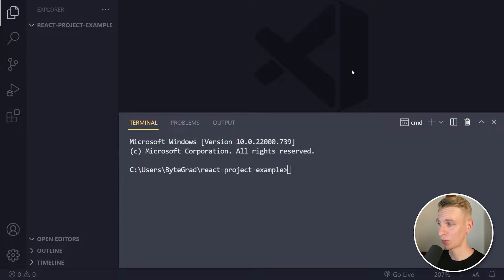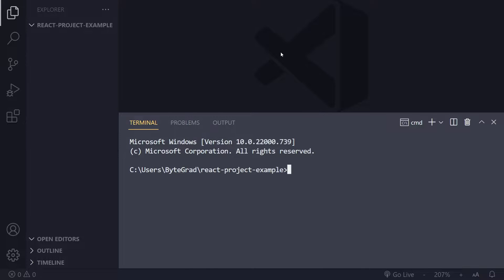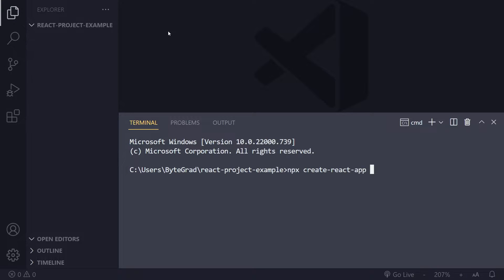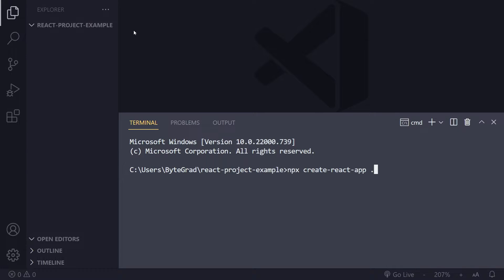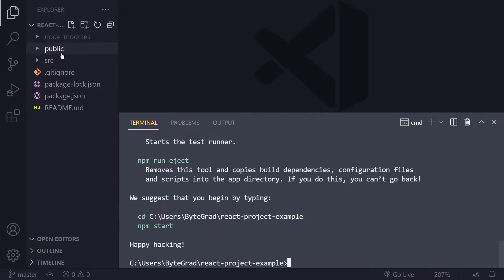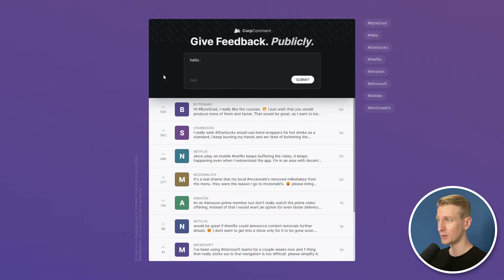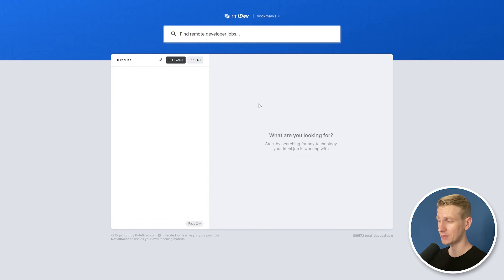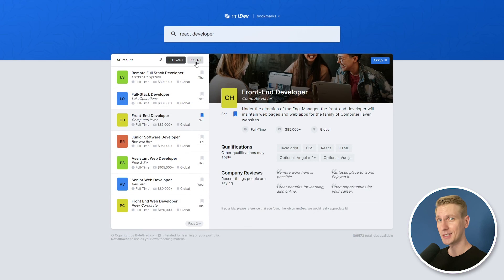Create a React app in the current folder - so no new folder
⏱️ Timestamps:
0:00 - Intro
0:10 - Create React App in current folder